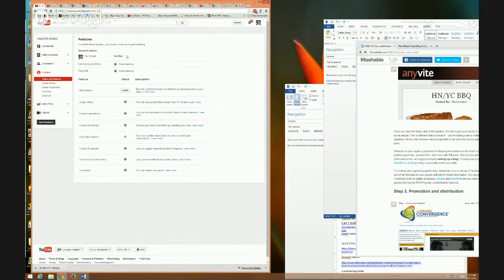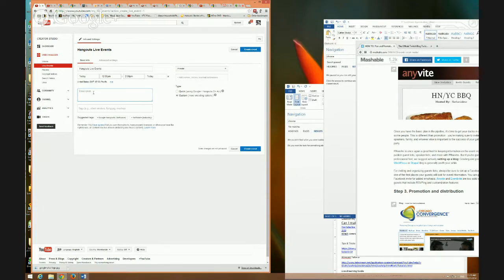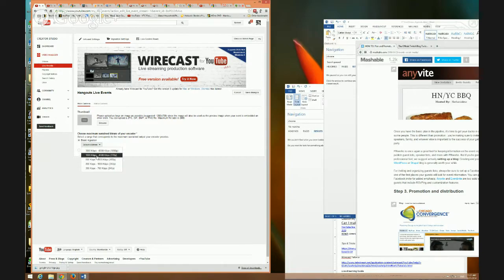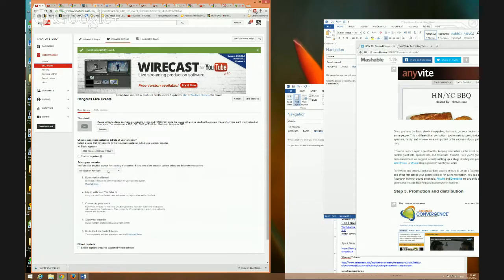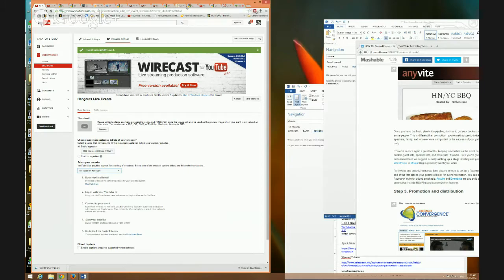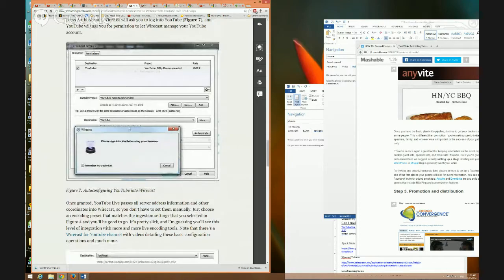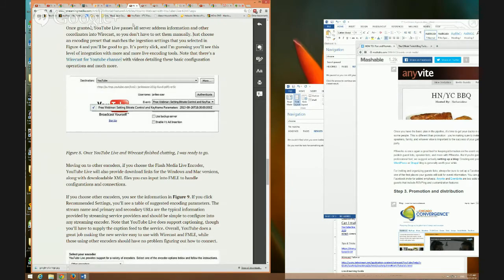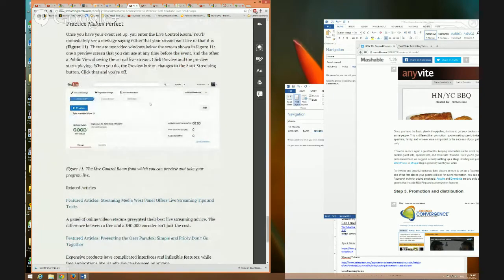How to Livestream on YouTube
Livestreaming on YouTube is a great way to serve and grow your audience. Join our new teacher, YouTube livestreaming professional Ben Stovall, who will show you how to get started streaming your own content live on YouTube.